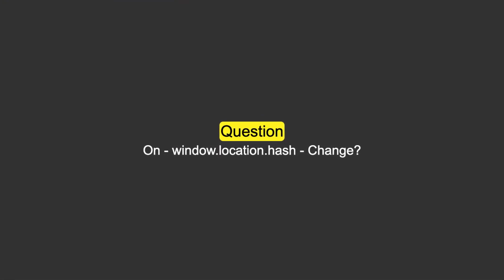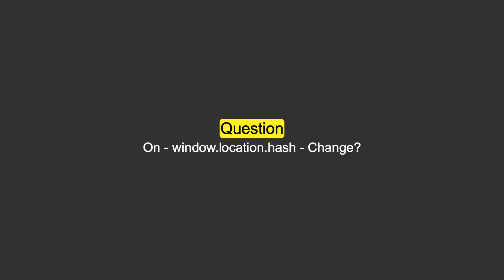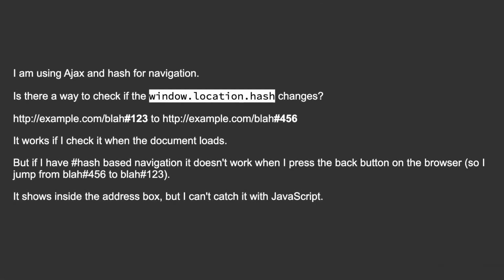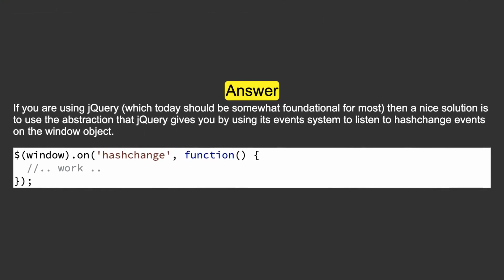On window.location.hash change?